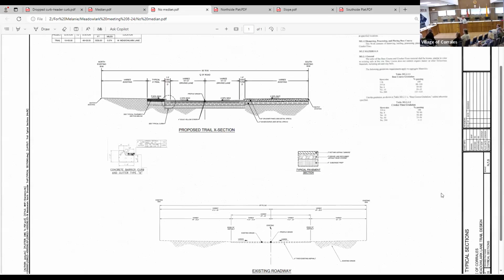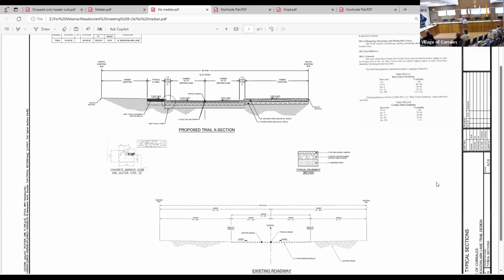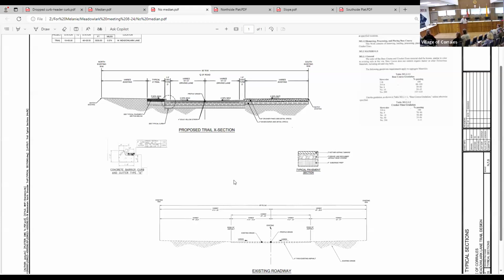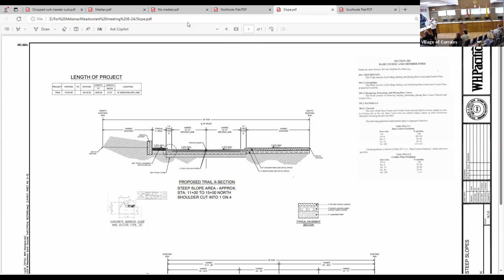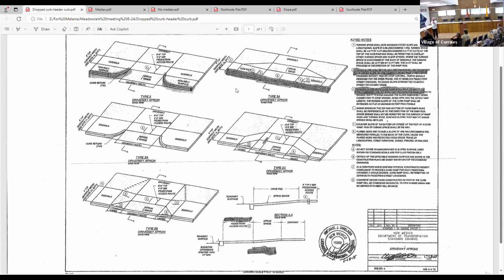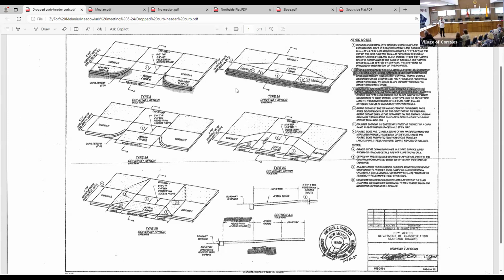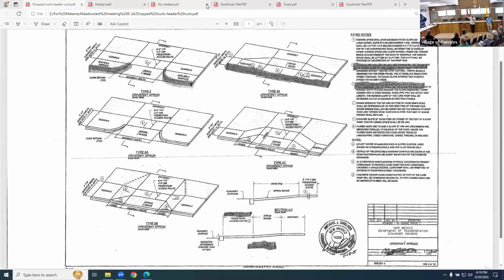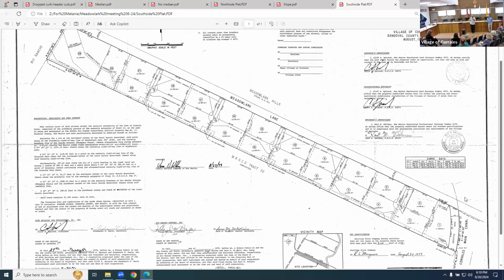August 20, 2024 Meadowlark Informational Meeting with Public Works